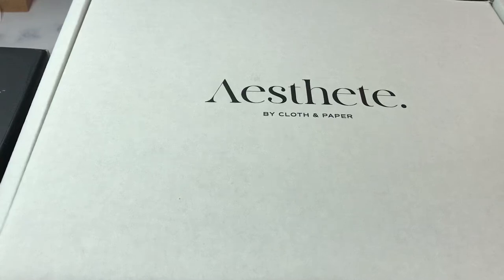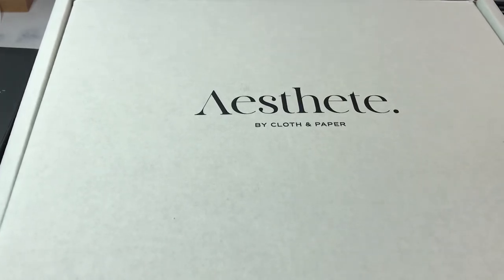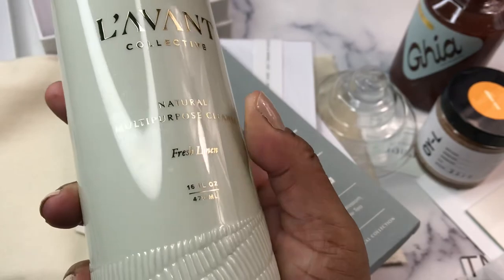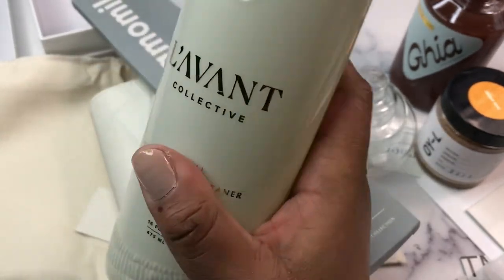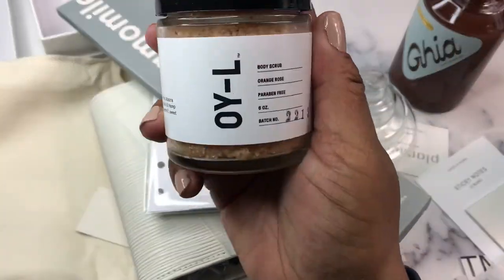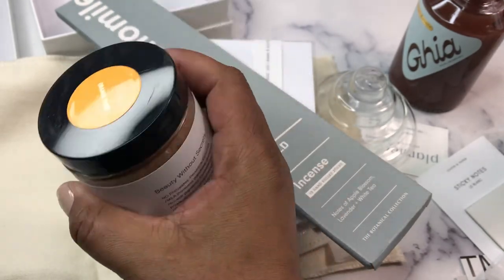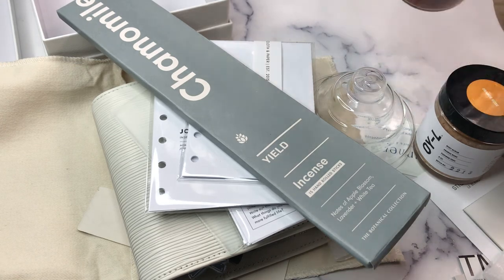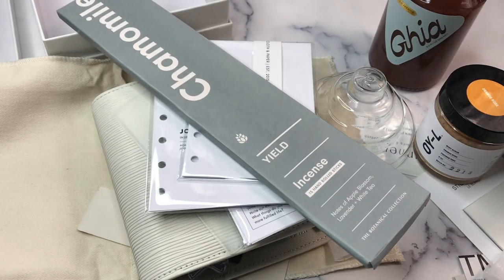Unboxing | Cloth & Paper Aesthete Box | April 2022 Collection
I am unboxing the April 2022 Collection of the Cloth & Paper Aesthete subscription box. This is a quarterly subscription box that highlights Cloth & Paper CEO, Ashley Reynolds', favorite brands. Take a look at all the goodies that were included this month. I would love to know what your favorite item(s) are from the box.

Please be sure to answer the 2 questions.